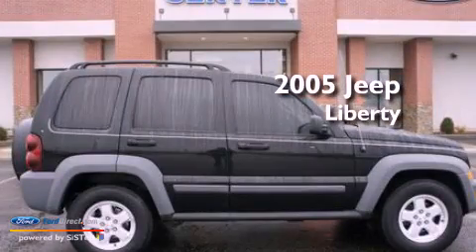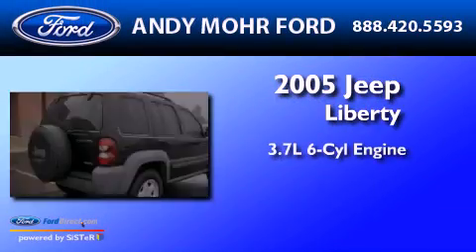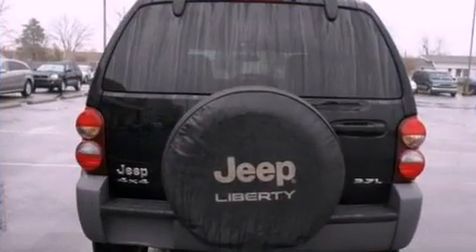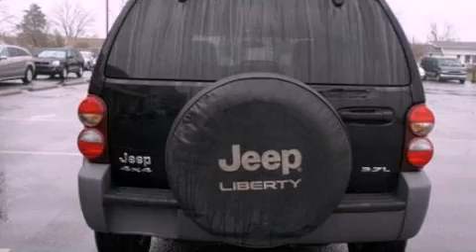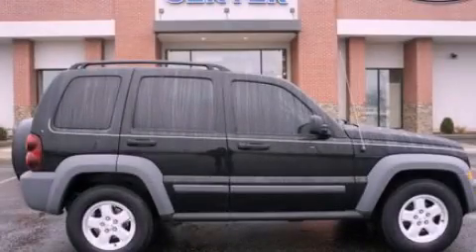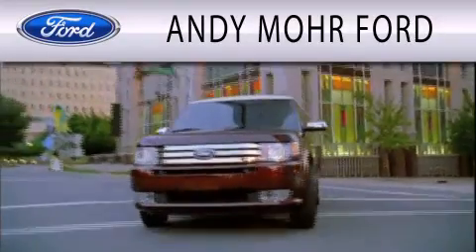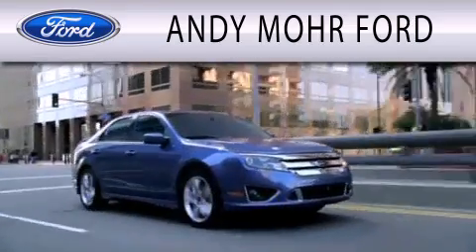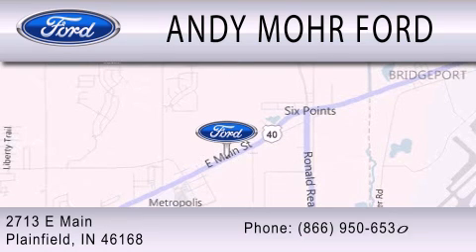2005 JEEP LIBERTY IN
Year : 2005
 Make : JEEP
 Model : LIBERTY
 Engine : 3.7L V6 12V MPFI SOHC
 Trans . : MANUAL
 Exterior : BLACK
 Miles : 88,506
 Interior : MEDIUM SLATE GRAY
 Stock : C11811B

 2713 East Main Street
  , IN 46168